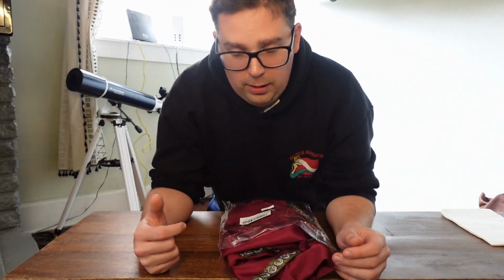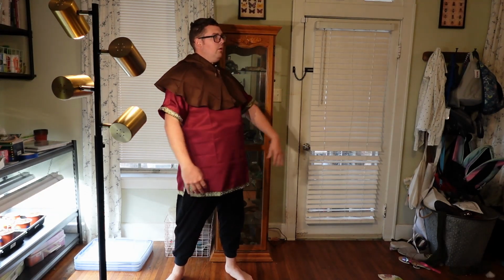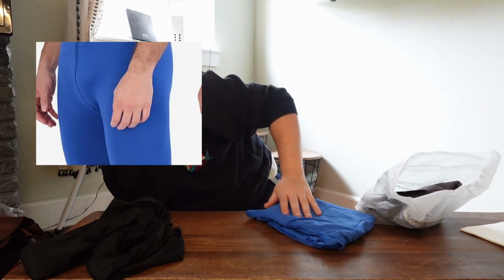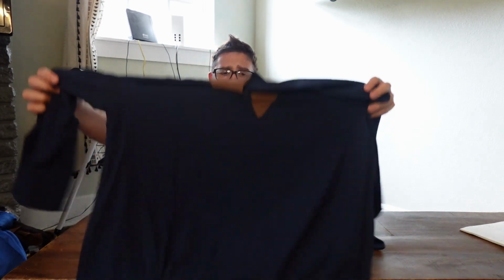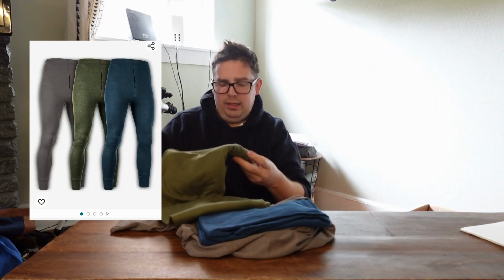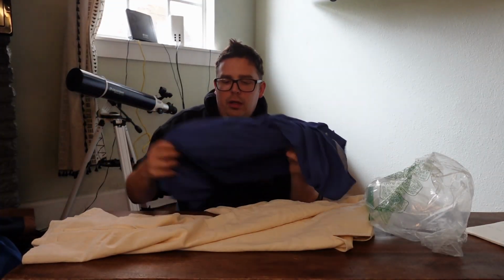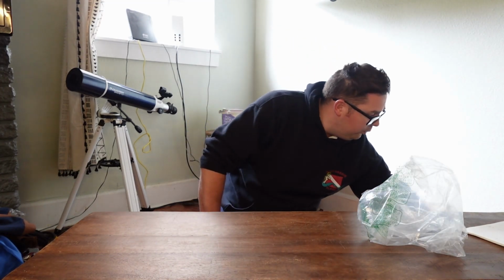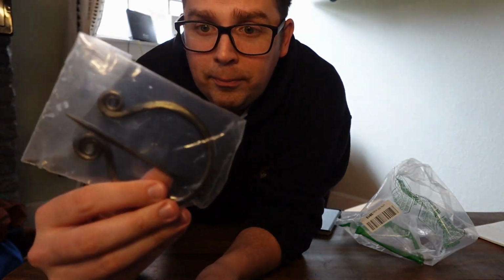Could AMAZON MEDIEVAL Clothing actually be great!? /MEDIEVAL CLOTHING HAUL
Today I'm sharing my clothing haul and why I decided on the pieces i purchased. A lot of these items would be fantastic for that next SCA event, LARP (Live Action Role Play) or Renaissance Faire. So I hope you find this helpful!!

'Around the Fire - How to Make A Full Medieval Outfit For Under $50!'

Amazon links for clothing:

Red tunic:

Black pants:

Brown hood:

Polyester pants:

Blue and brown tunic:

Green tunic:

Brown tunic:

Cotton pants:

White tunic:

Blue tunic:

Plain brown belt:

Rune belt:

Brown hat:

Green hat:

Pull-string pouch:

Side bag:

Cloak pin: